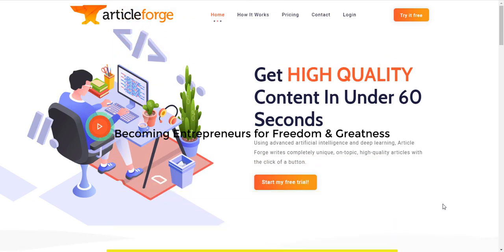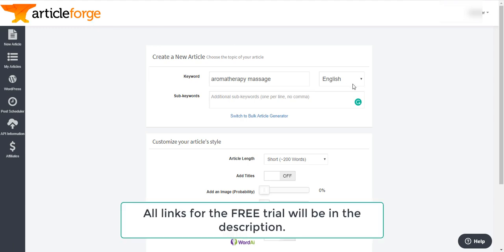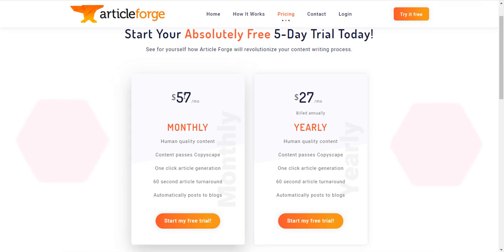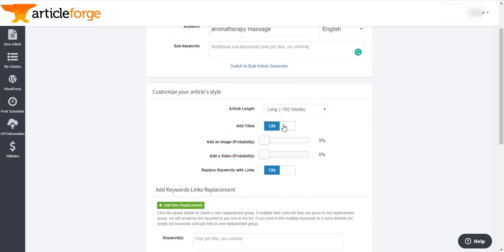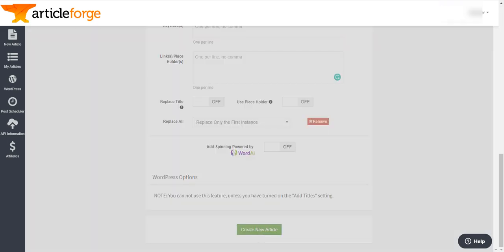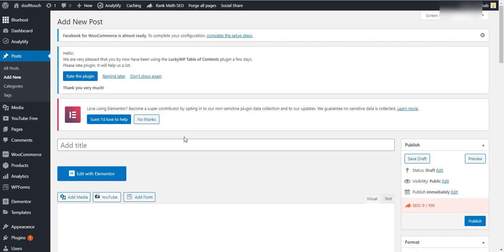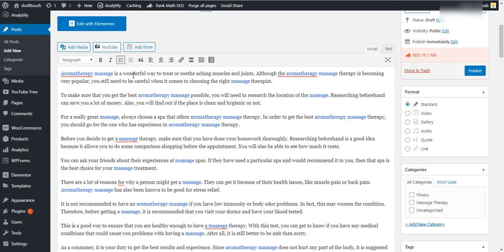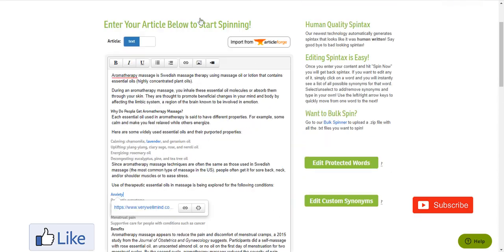Article Forge 2.0 vs AI Writer Full Review: Bloggers NEED to know THIS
This is in-depth video comparison between two of the best Article writers that claim to write articles or blog posts fast (under 60 secs). I show you the details for each of the programs, their pros & cons, so YOU can see which one is best for you or your business/blog/website.

RECOMMENDED TOOLS:
▶ Read my FREE Guide on How to Start a Successful Blog that Makes Money

▶ To generate Automatic UNLIMITED articles for your blog or business in seconds, Try Article Forge 2.0 for 5 days trial

▶ To rewrite high volume of very unique articles generate in seconds & generate a few $$/day by monetizing your blog with display Ads, try Wordai 4 for 3 days FREE using this

▶ I use Bluehost as the Host to create all my websites & create FREE additional Websites (only $2.95/month)

▶ To implement Creative Facebook Ads at Low-Cost and with the Perfect Target Audience, I use ConnectExplore.

▶ If you have a website or blog you want to monetize by just displaying Ads, you NEED these free tools:

▶ To Access the ONE tool all Famous YouTubers use to grow their channel, use TubeBuddy
I show you a side by side comparison of the articles written by each.

Question is: Are the results good enough to help you with SEO or take your blog to the next level?  Watch the video until the end and judge for yourself.

My take: Article Forge 2.0 is better, more flexible and has a lot of options

- For a trial of AI Writer: visit: ai-writer.com

- If you go for Wordai instead, to rewrite high volume very unique articles generate in seconds & generate a few $$/day from monetizing your blog, try for 3 days FREE using this

Whether you own a blog, e-commerce, affiliate marketing website, you NEED to write articles to have a chance to get organic traffic from Google that you can use to sell or monetize your website.

This where Article Forge 2.0 and AI Writer come in.
They automatically write articles for you with just a keyword topic, so you don't have to hire an expensive professional writer or spend hours typing.

- If you have a website or blog you want to monetize using display Ads, you NEED this free tool

There are tips throughout this video that you don't want to miss.